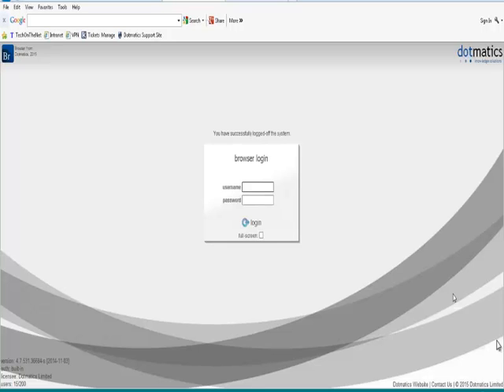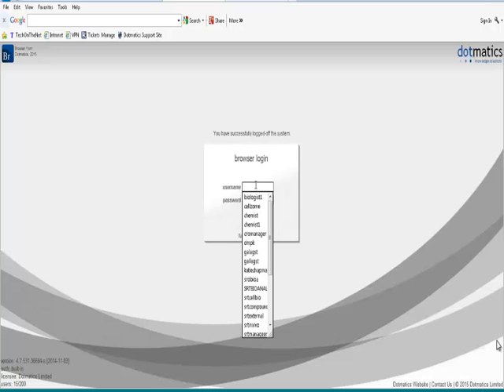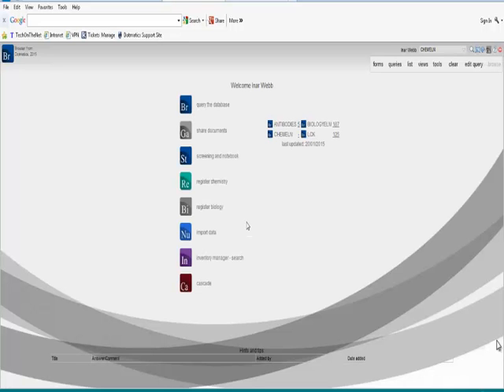Dotmatics Best Practices in Collaborative Research Webinar Preview